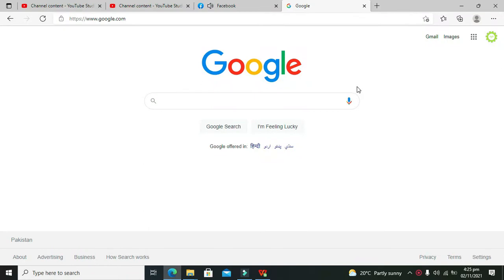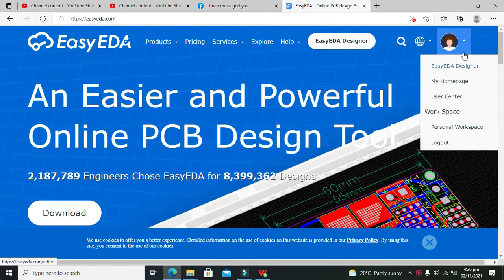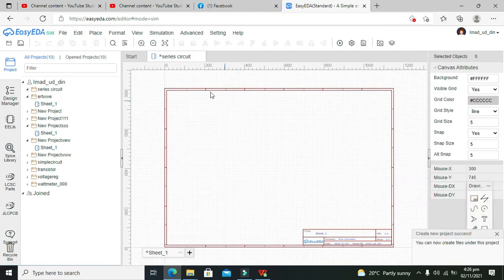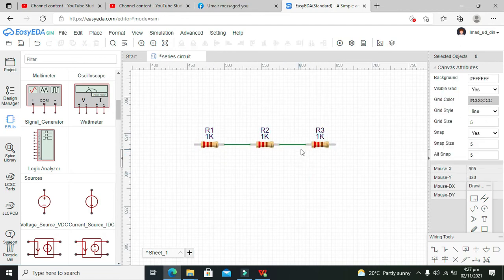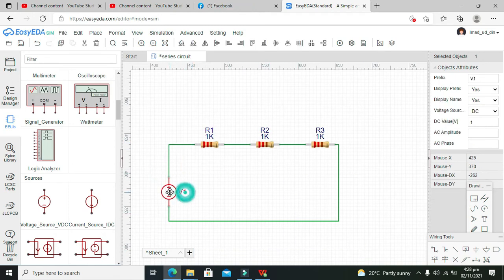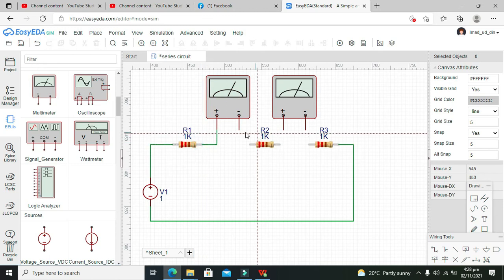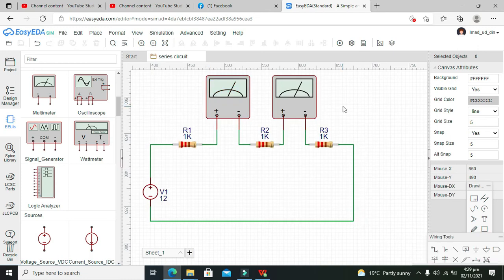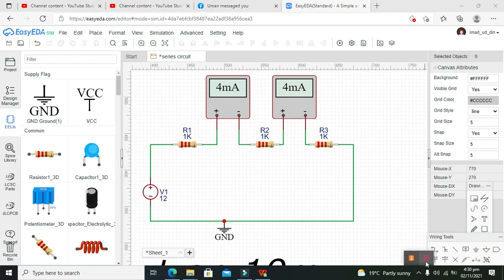how to make a series circuit simulation in easyEDA online simulator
1. how to make a series circuit online simulation in easyEDA.
2. online circuit simulation for resistance in series.
3. tutorial on how to make a series circuit simulation in easyEDA.